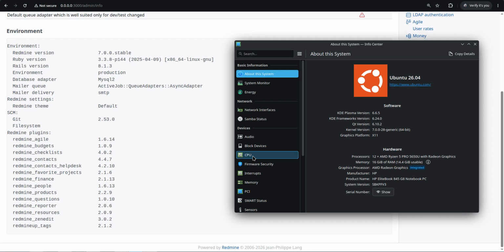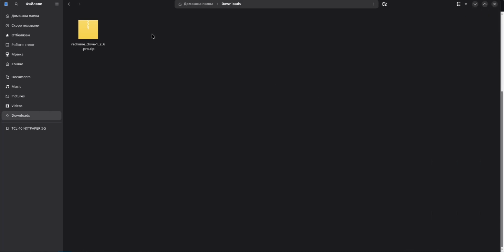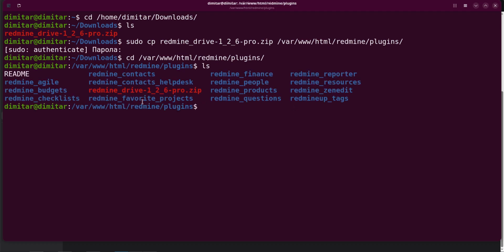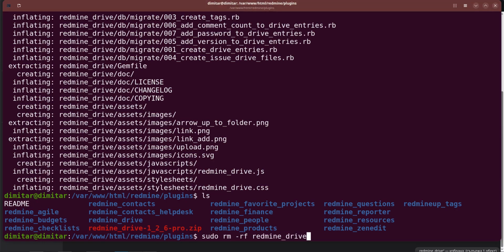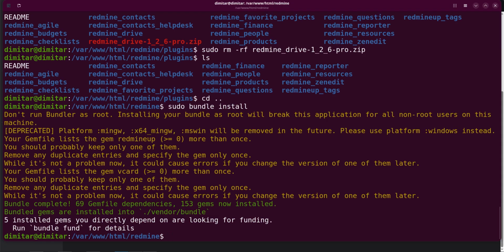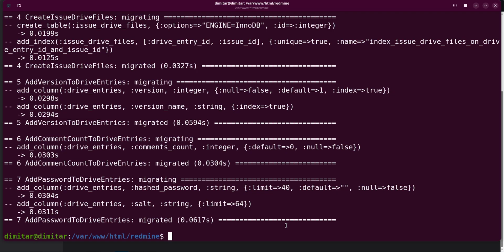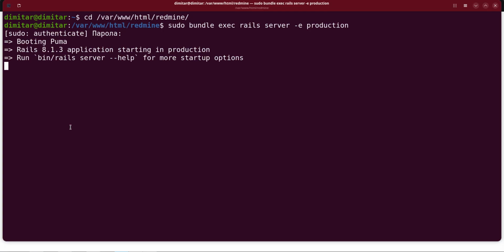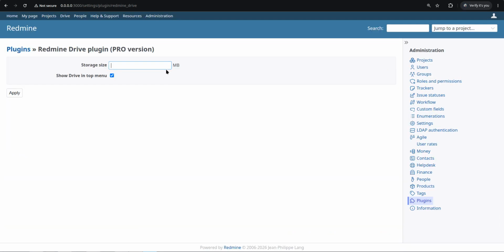Installing the Drive plugin on Redmine 7 in Linux Ubuntu 26.04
0:00 Redmine and Linux versions
0:47 Download plugin
1:33 Copy zip file
2:37 Unzip
3:50 Gems install and Migration
5:15 Restart Redmine
6:30 New plugin check

This video will show you how to install the Drive plugin on Redmine 7 in Linux Ubuntu 26.04